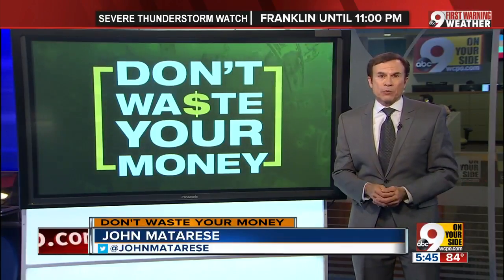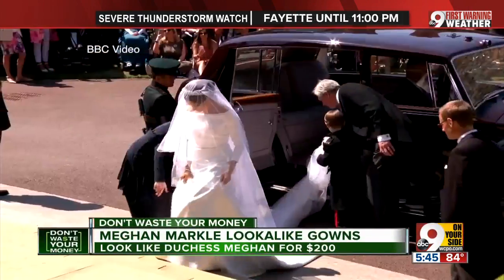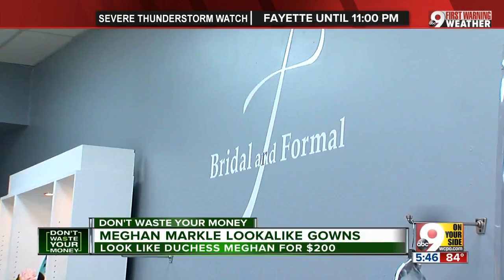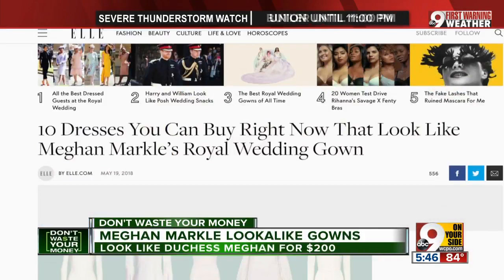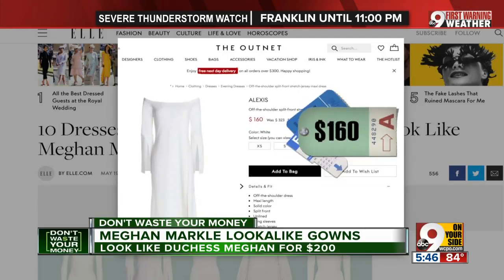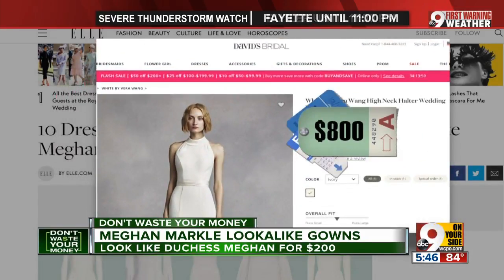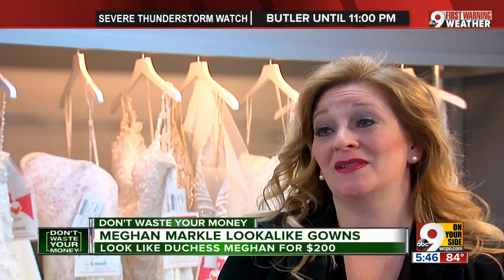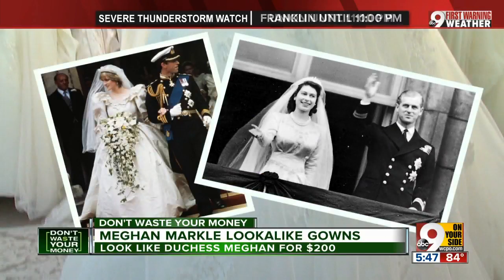Meghan Markle lookalike gowns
Some stores are offering brides the chance to look like royalty for $200.